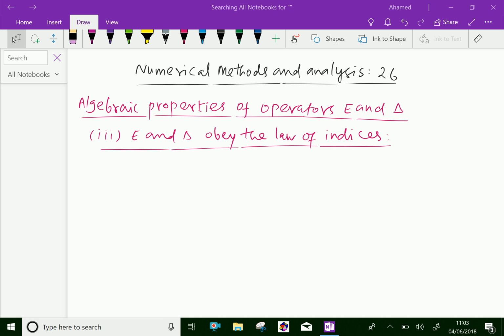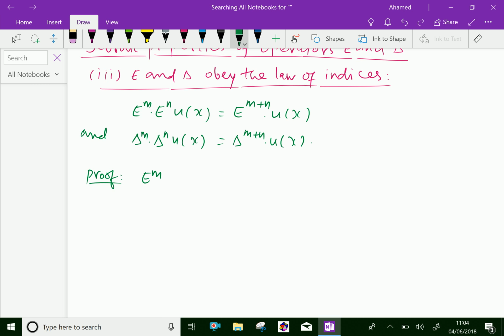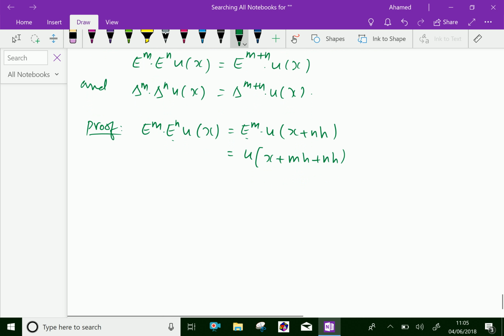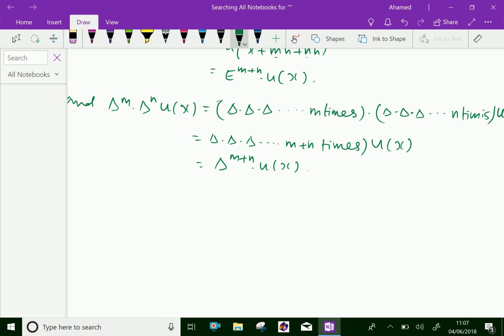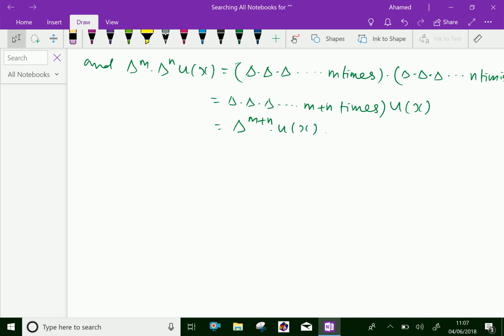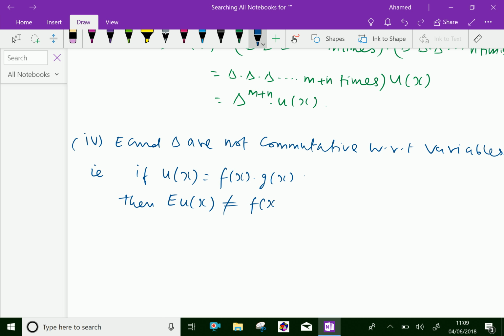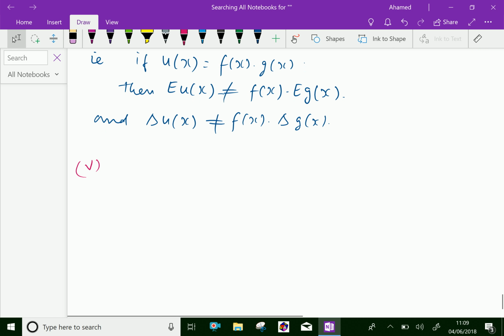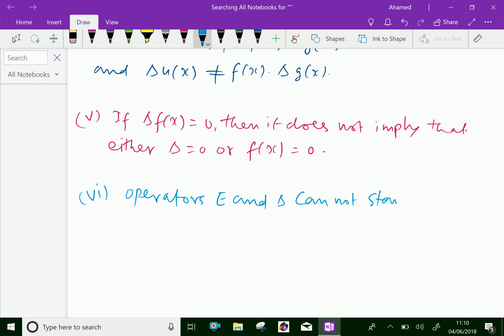Numerical methods and analysis : - ( Algebraic properties of E and Delta ) - 26.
Numerical methods and analysis: is the study of algorithms that use numerical approximation for the mathematical analysis. It naturally finds applications in all fields of engineering and the physical, natural sciences . Algebraic properties of E and Delta .